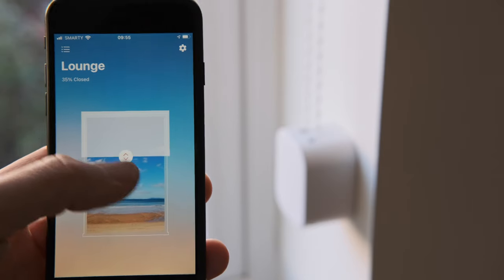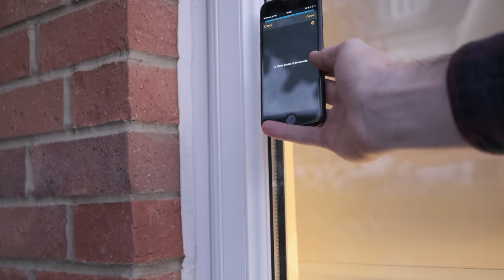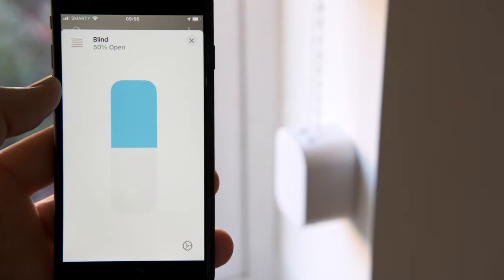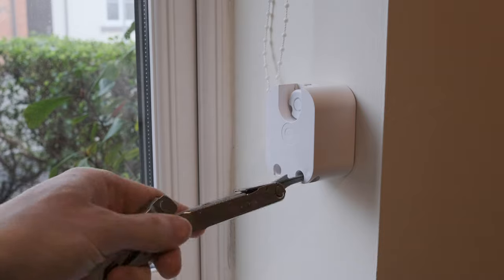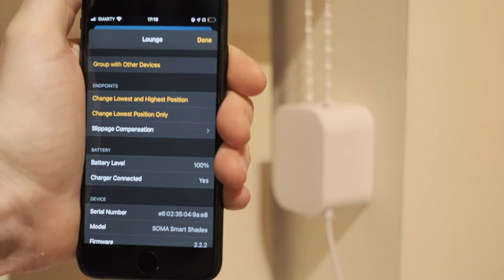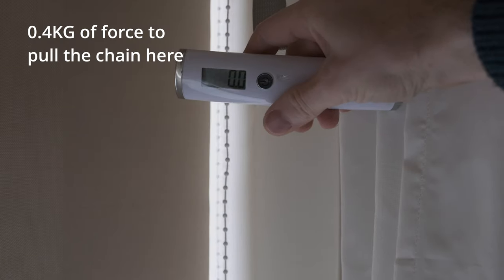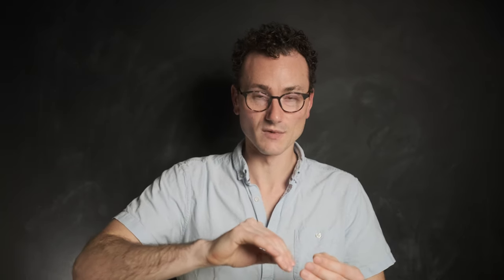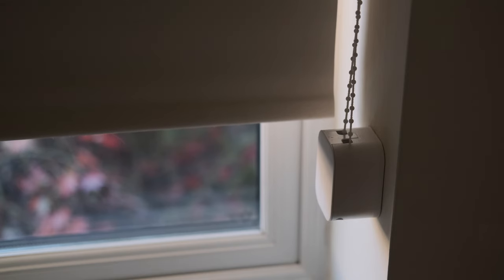Soma Smart Shades Review + Sound Test - Affordable Smart Blind Motor For Your Existing Blinds!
2021 Black Friday Deal! Save up to 40% with this link!

In this video I look at the Soma Smart Shades motors that fit to your existing blinds. Smart blinds are one the great aspects of embracing smart home technology. They offer some meaningful advantages to day to day life. The problem is there aren't very many options on the market with most providers offering the blinds themselves as part of the product. Ikea smart blinds is one of those kinds of products. Luckily there is a really good product on the market called Smart Shades by Soma that lets you use your existing window blinds but makes them smart!

In the video I look at the noise the motors make at their different speeds, show how much power the motors have as well as look at how they work with you smart home setup.

There's also an interesting theoretical security issue that I cover to do with third parties pairing your smart blinds from outside your house.

In the video I mention that Siri/HomeKit can't use the blinds using the slow 'morning mode'. A recent firmware update has enabled this with a bit of a work around. If a blind position is stored with a HomeKit scene it will let you make that position use morning mode whenever that scene is triggered. So you could create a scene called 'morning blind' and it would open it using morning mode. This would actually make it possible to do all the automation of the blinds in HomeKit and not use the native app.

It works with Apple Siri, Google Assistant & Amazon Alexa when you use the Soma Connect hub (I forgot to mention this in the video).

Let me know if you have any questions about these neat little motors and I'll reply in the comments below.

Feel free to jump around the video with the timestamps:

0:00 - Intro & background
1:28 - About security & HomeKit compatibility
2:20 - Loudness vs. speed
3:12 - Automation and sunrise/sunset
4:28 - Sound and speed test
5:54 - How to install Soma Smart Shades
6:03 - Battery and charging
7:09 - How it looks
7:27 - Using the blind manually
8:03 - Where a smart blind is useful
8:25 - How powerful are the smart blind motors?
8:45 - Software updates
9:21 - Outro and summary